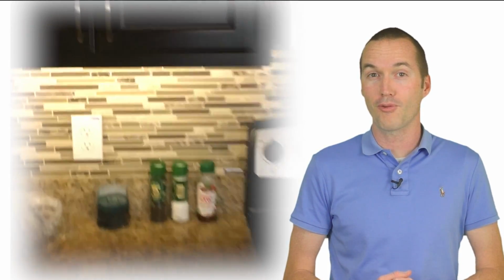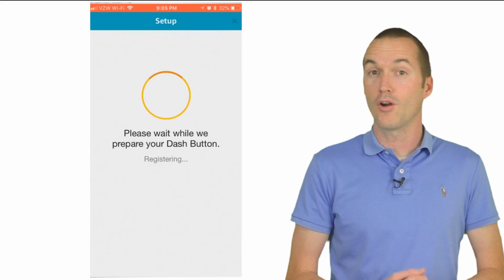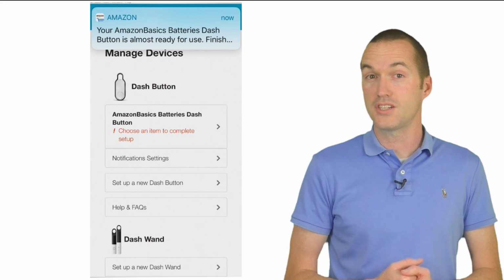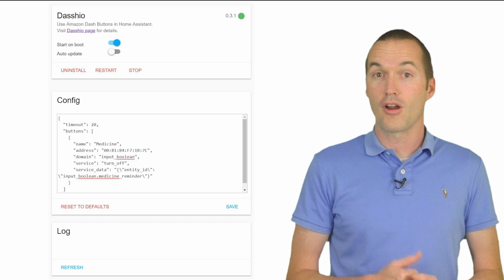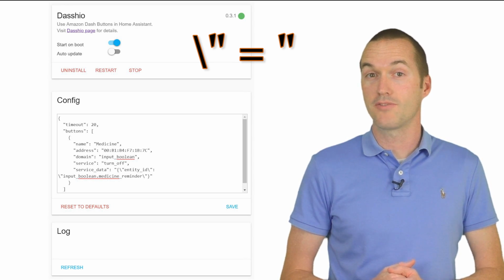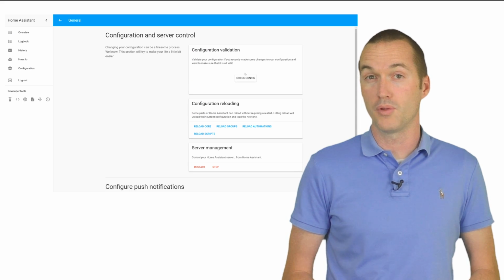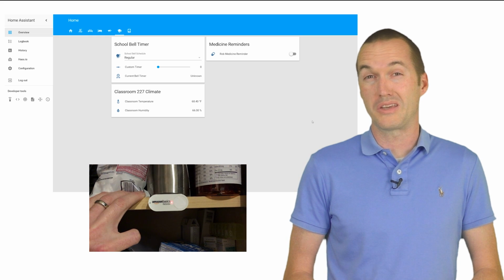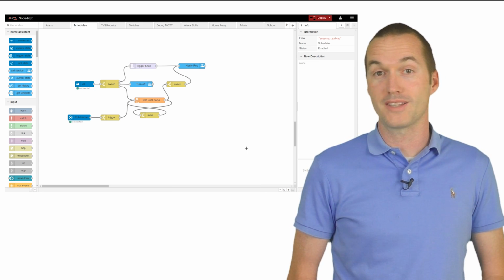Add an Amazon Dash Button to Home Assistant for FREE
FREE (after purchase) Amazon Dash Button